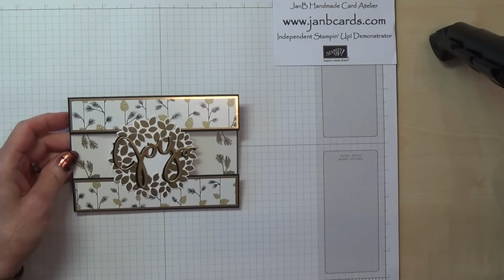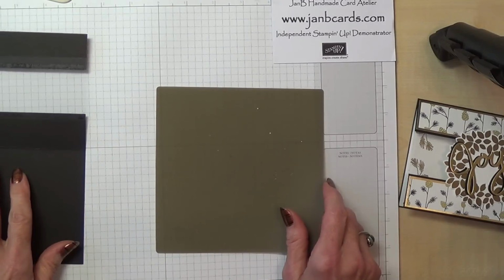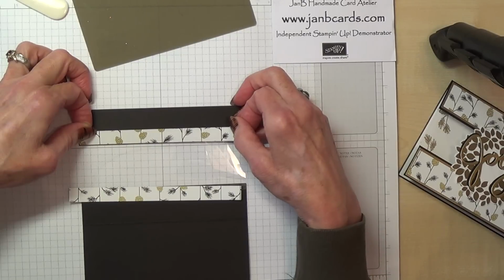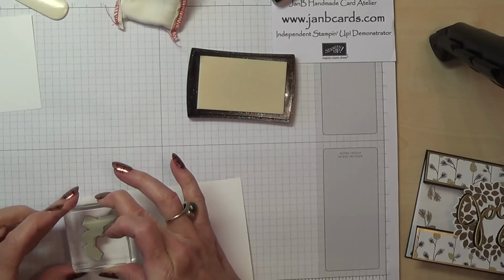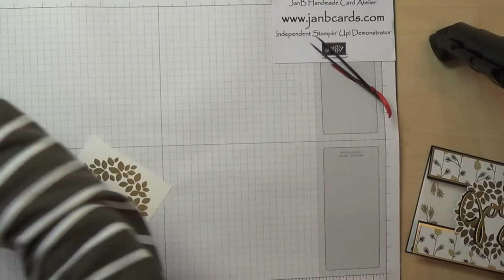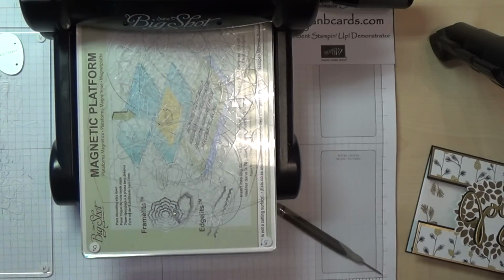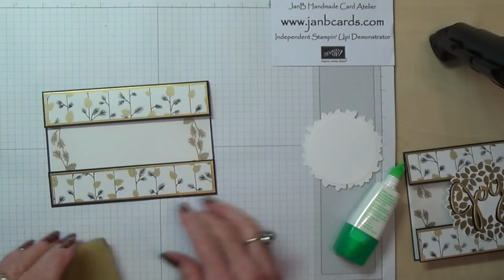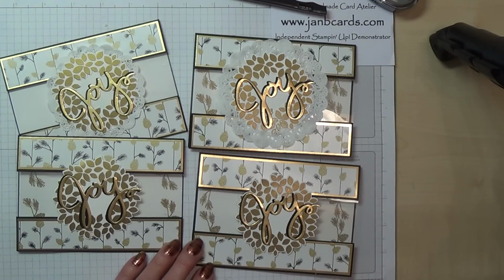No.116 - JOY Acetate Window - JanB UK Stampin' Up! Demonstrator Independent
In this video I show you how to make a Christmas card with a difference. I'll show you how to cut a central strip out of the front of your card base and replace it with a strip of Window Sheet.

24/7 Online Stampin' Up!

Products & Measurements
Basic Black A4 Card Stock #121688 – 5 3/8” x 5¾”
Basic Black A4 Card Stock #121688 – 1¼” x 5¾”
Window Sheet #114323 – 2 1/8” x 5¾”
Whisper White A4 Card Stock #106549 – 4” x 5 5/8”
Gold Foil #132622 – 1 1/8” x 5 5/8” (2 pieces)
Winter Wonderland Specialty Designer Series Paper #139588 – 1” x 5½” (2 pieces)
Winter Wonderland Specialty Designer Series Paper #139588 – ½” x 5¾” (2 pieces)
Whisper White A4 Card Stock #106549 – 2¾” x 2¾”
Gold Foil #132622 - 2½” x 3¼”
Basic Black A4 Card Stock #121688 – 2½” x 3¼”
Whisper White A4 Card Stock #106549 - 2½” x 3¼”
Scoring Board (Simply Scored Scoring Tool) #122334
SNAIL #104332
SNAIL Refill#104331
Tombow Liquid Glue #110755
Adhesive Remover #103684
Paper Snips Scissors #103579
Embossing Buddy #103083
Wonderland Wood Mount Stamp Set #139782
Wonderland Clear Mount Stamp Set #140365
Wondrous Wreath Stamp Set Photopolymer #135047
VersaMark Pad #102283
VersaMark Pad Refill #102193
Gold Embossing Powder #109129
Heat Tool #129055
Big Shot Machine #113439
Magnetic Platform for Big Shot # 130658
Wonderful Wreath Framelits Dies # 135851